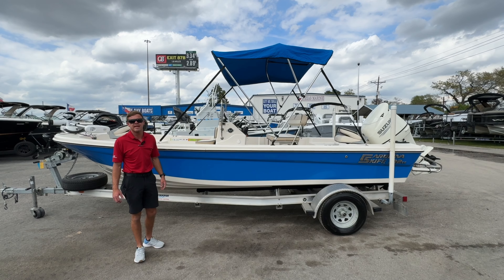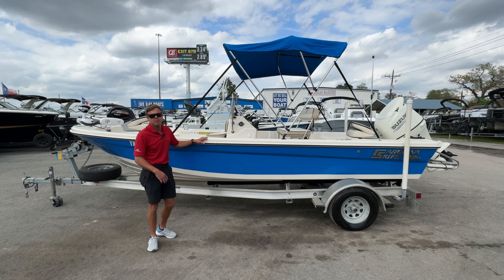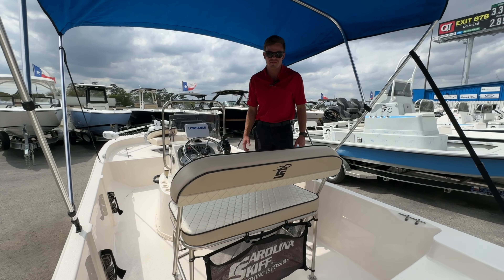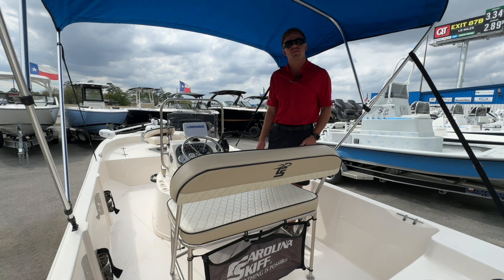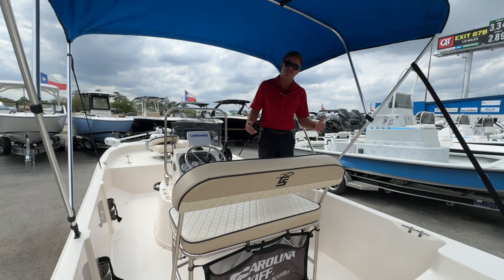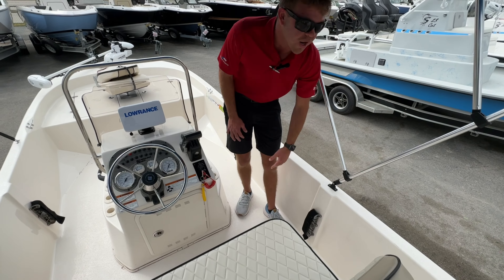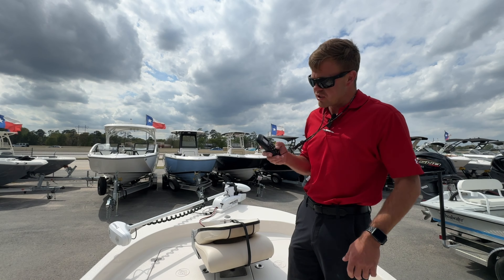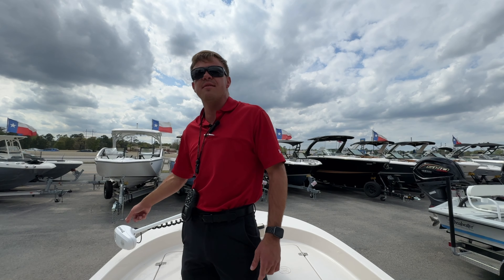2020 CAROLINA SKIFF 192 JLS | TEXAS MARINE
2020 CAROLINA SKIFF 192 JLS | TEXAS MARINE